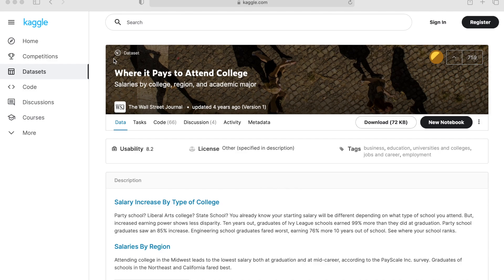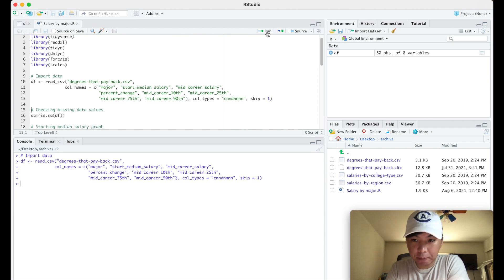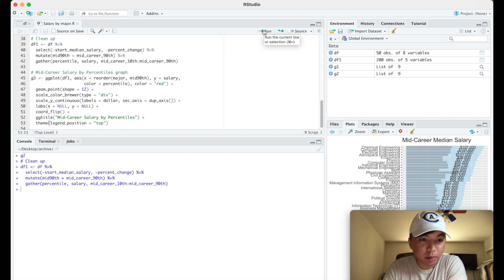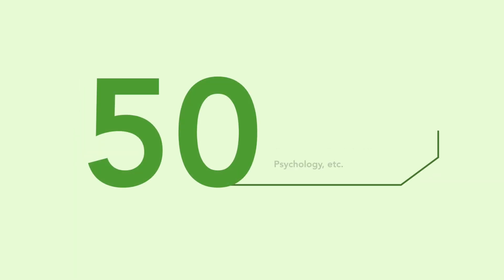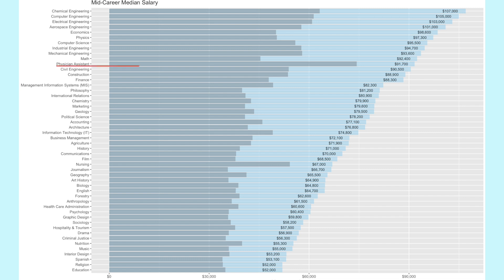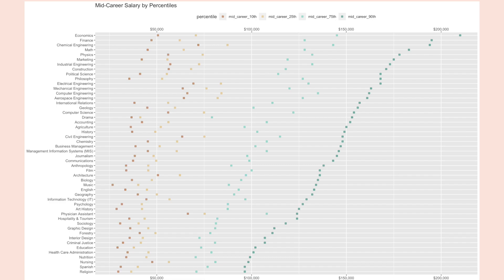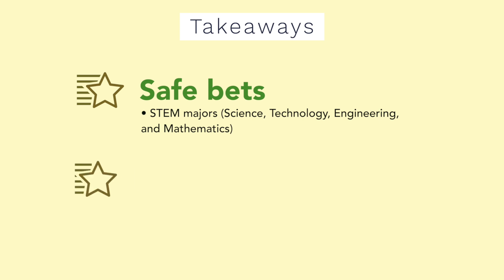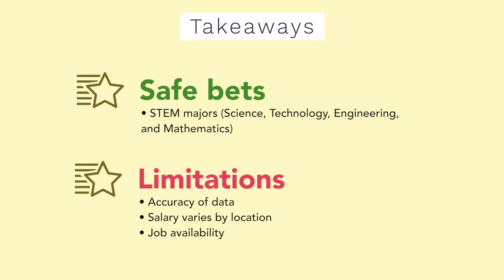What Are the Highest Paying College Majors?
Have you ever wondered which majors pay the most money after college? In this video, I explore a dataset that provides the starting median salary and mid-career median salary (10th, 25th, 75th, and 90th percentile). I will be using R to clean up and graph the data.

If you ever wondered or were unsure if your major would be a good return on investment, this video might be helpful.

Timestamps:
0:00​ Intro
0:59 Exploring data in R
2:52 Recap

☞ About me:
My name is Victor Lai, and I am pursuing an MBA at the UC Davis Graduate School of Management. My content on this channel is primarily about my life, school, and travel experiences.